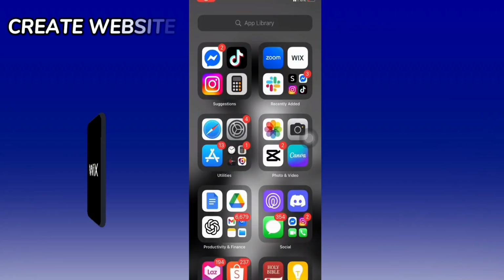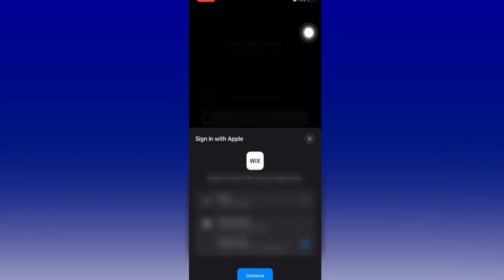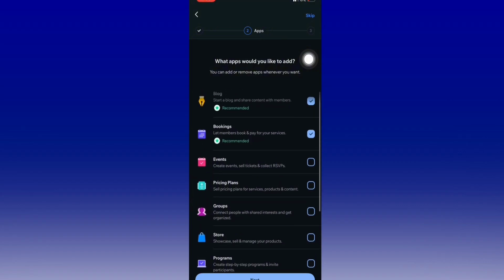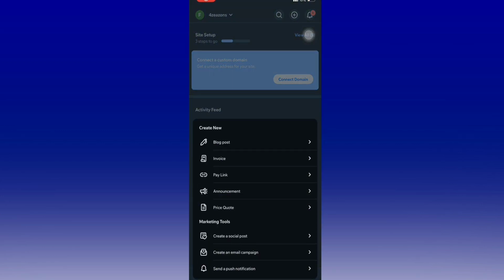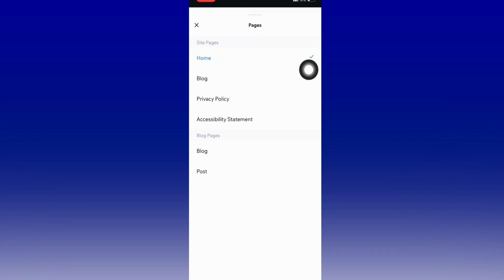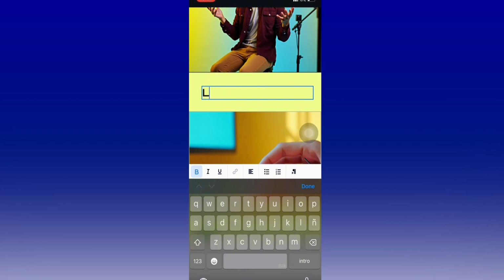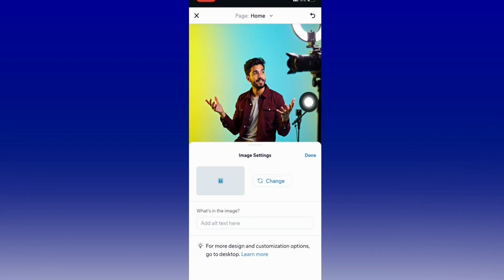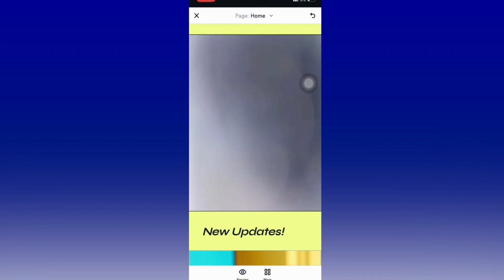WIX Tutorial • Website Builder App • How To Create & Edit Your Website on Your Phone 📲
Learn how to build a website right from your phone using the WIX Website Builder app! This step-by-step tutorial shows you how to design, edit, preview and publish a professional site directly on your mobile device—perfect for beginners and creators on the go.

Chapters / Timestamps 📌
00:00 - How to Download & Set Up the Wix Mobile App
02:50 - How to Navigate the Wix Dashboard & App Features
03:57 - How to Access the Wix Mobile Website Editor
05:30 - How to Edit Text, Styles, and Links on Mobile
07:12 - How to Change & Upload Images on Wix Mobile